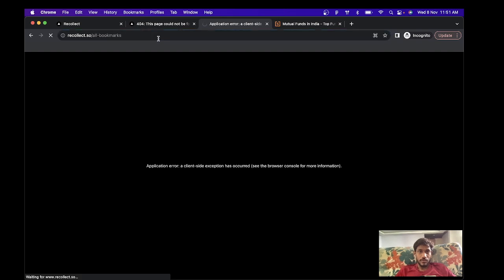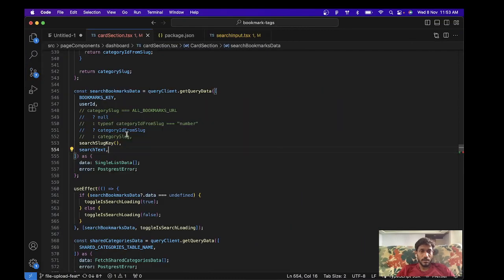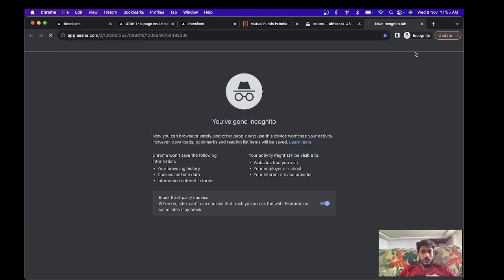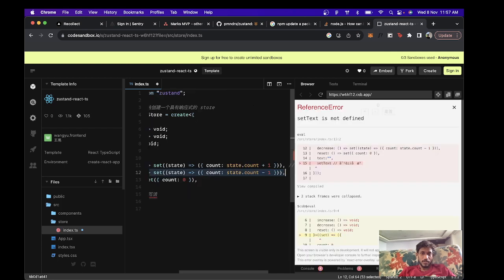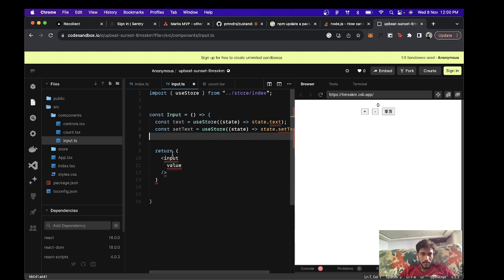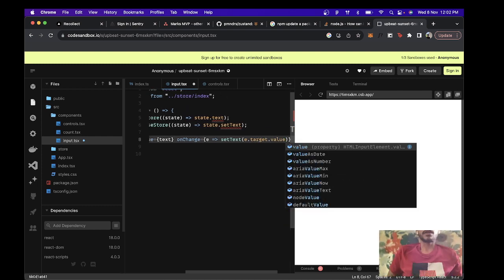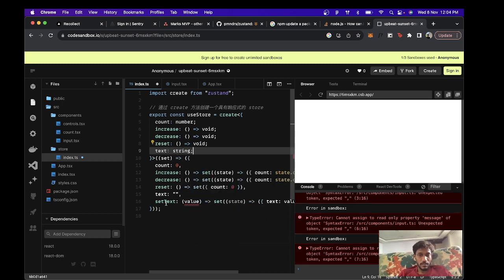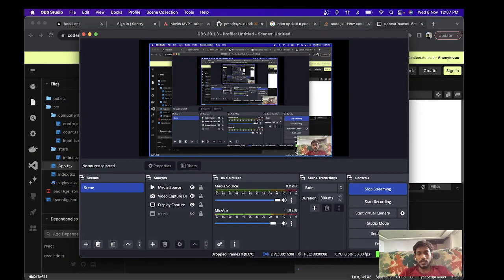Trying to reproduce issues | Bookmark app | Building app using Next js, Typescript and Supabase